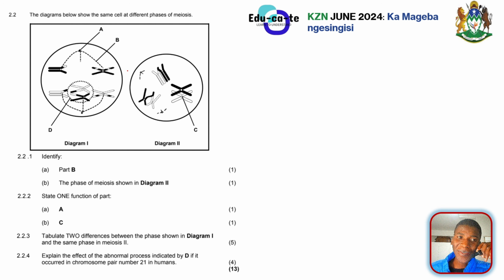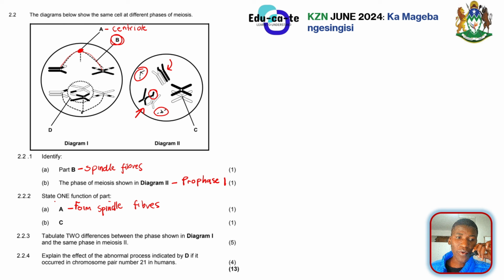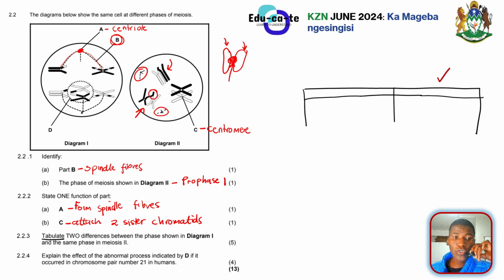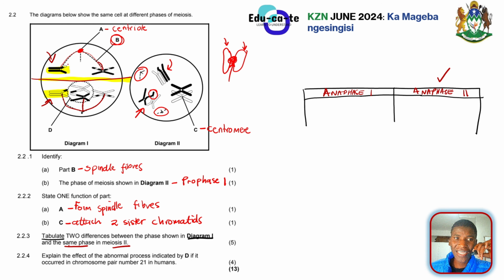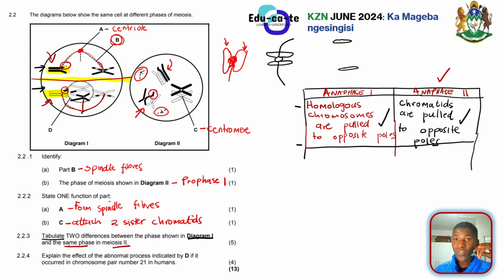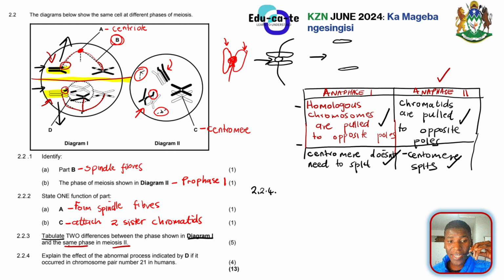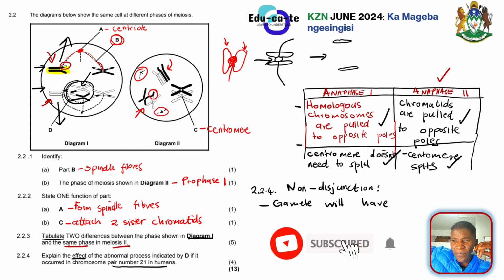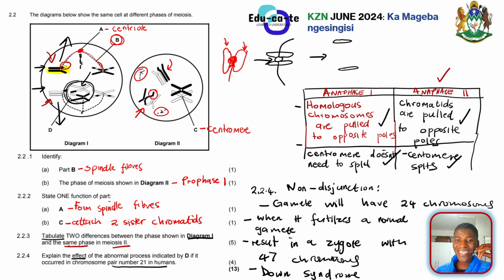Meiosis (KZN June 2024) - grade 12 life sciences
Hey there matrics let us practice meiosis